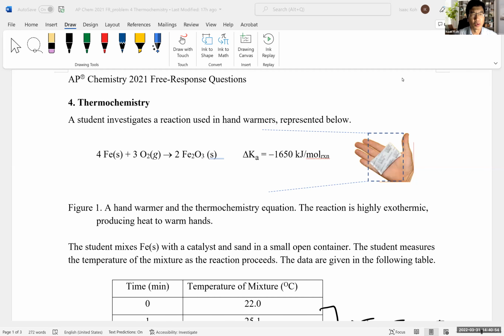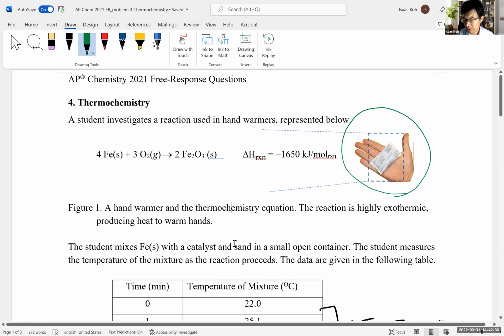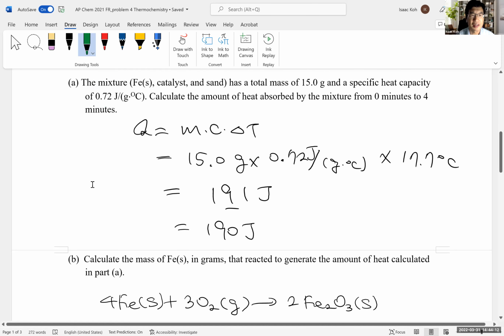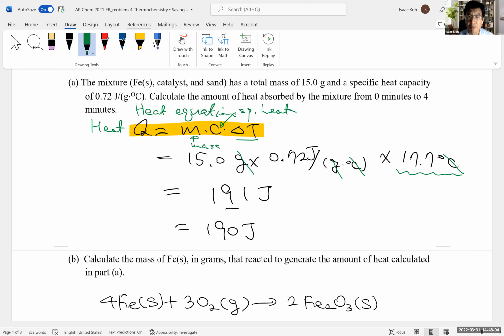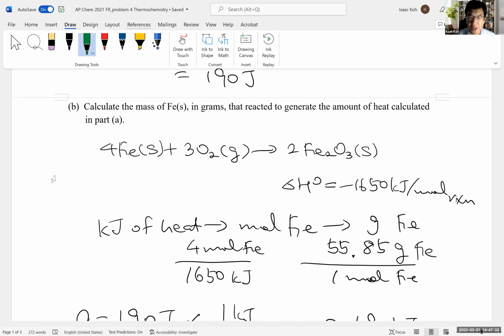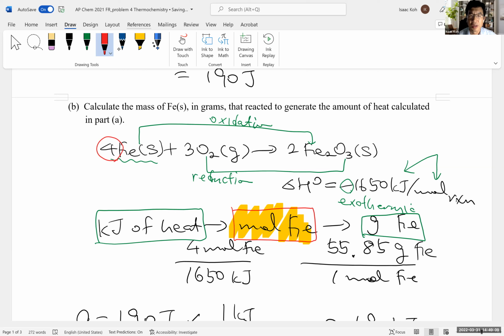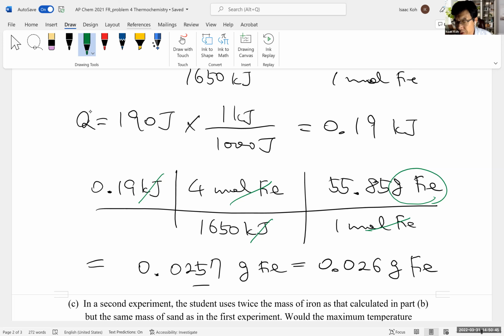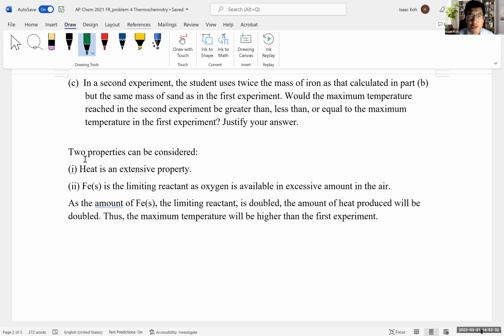AP Chem Exam 2021: FRQ 4 thermochemistry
Chemistry is a study of matter and energy. Thermochemistry investigates a change in energy in relation to a chemical change.

This question, Free Response Question #4 of AP Chemistry Exam 2021, tries to gauge the level of student's understanding in thermochemistry. FRQ 4 has the following components:

(1) The heat equation: Q = m*c*delta(T). The heat equation is used to calculate the amount of heat associated with a chemical or physical change.

(2) Stoichiometry: how to use a thermochemistry equation to find the quantity of a chemical substance in a chemical reaction

(3) Extensive property of heat: Heat is proportional to the amount of the substance, specifically the limiting reactant, used in the reaction.